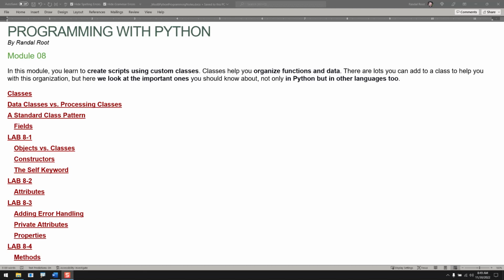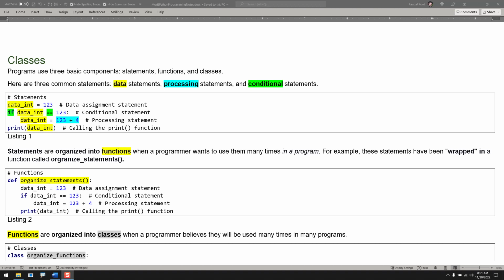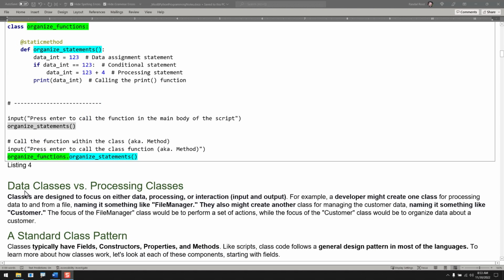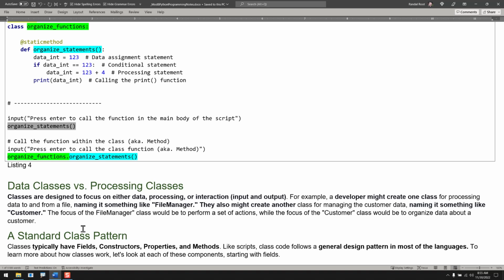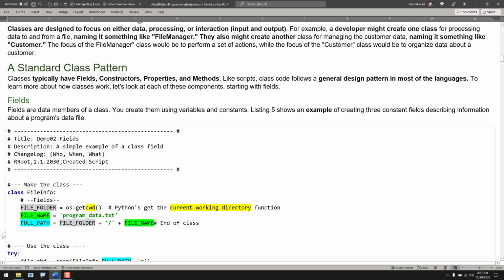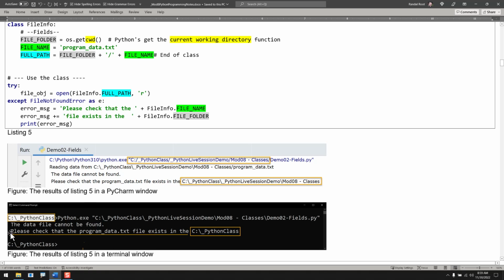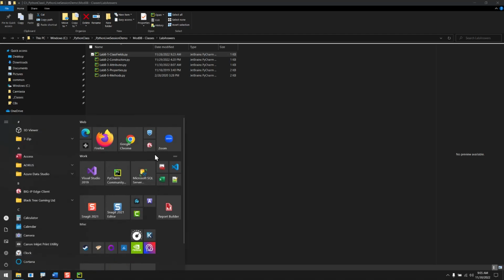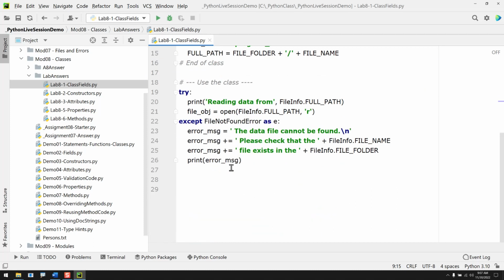Foundations of Python Mod08-01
Classes, Functions, and Statements